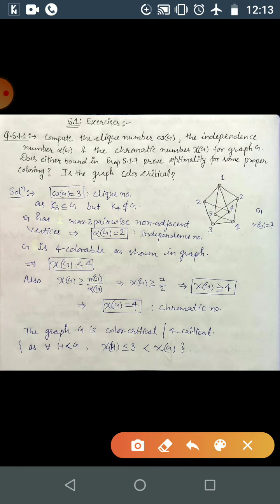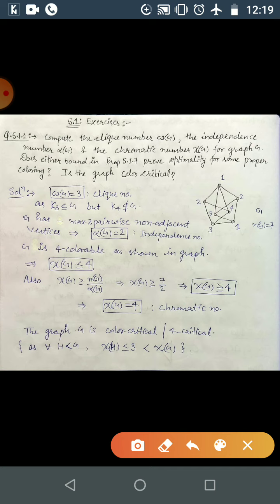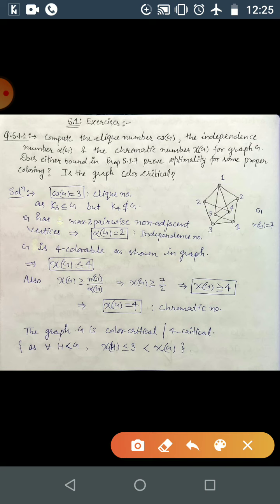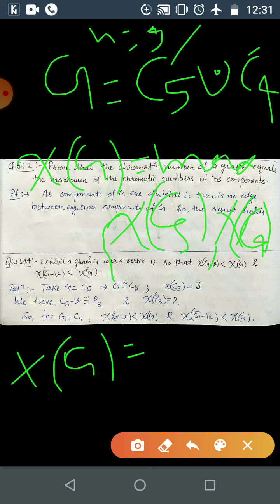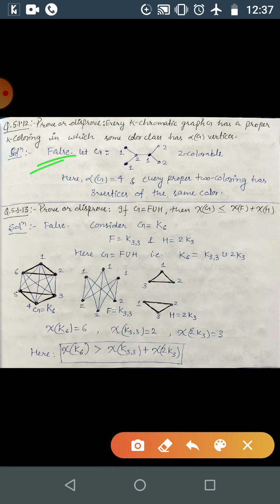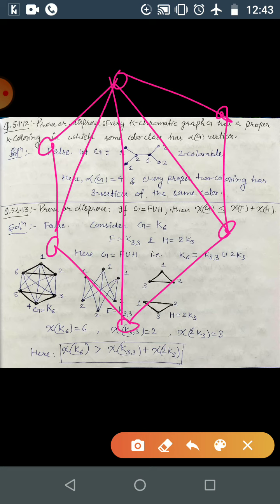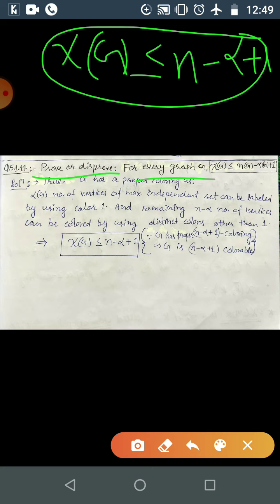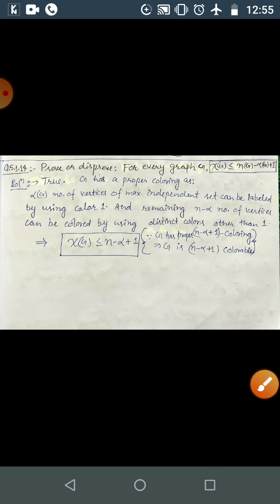Introduction to Graph Theory: Lec-30